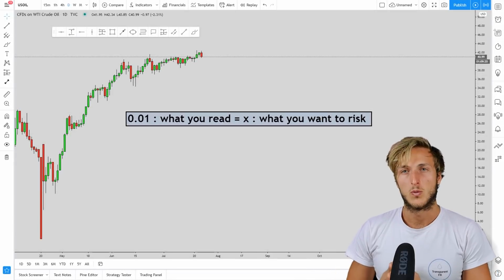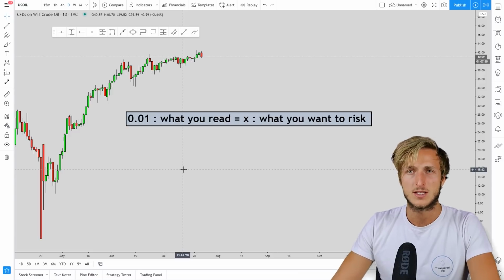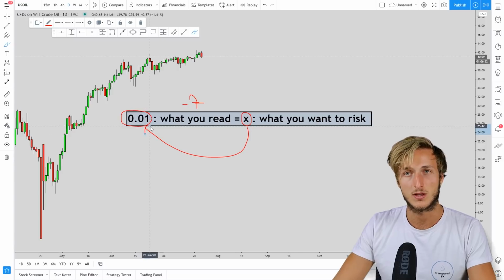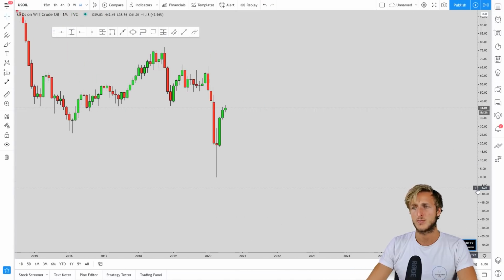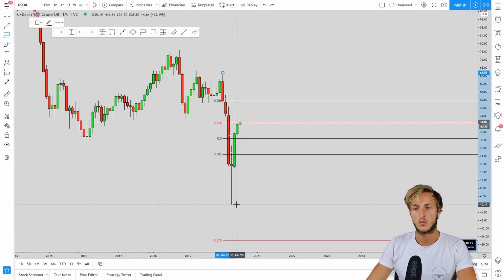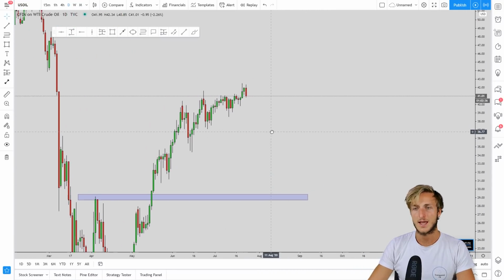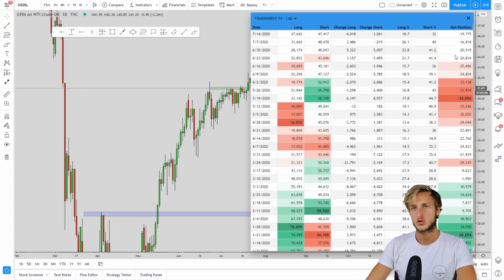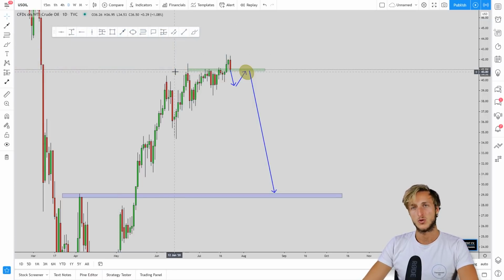RISK MANAGEMENT: How To Calculate Your LOT SIZE (ANY MARKET)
In this video, you will learn how to properly calculate your lot size to properly use the right risk management for your forex trading strategy. We will also perform a full forex trading analysis on USOIL to see which opportunity we can be looking for on it.